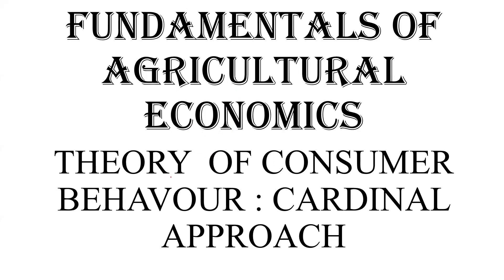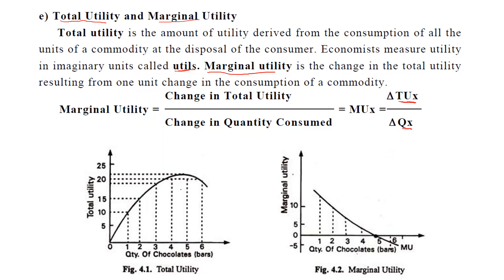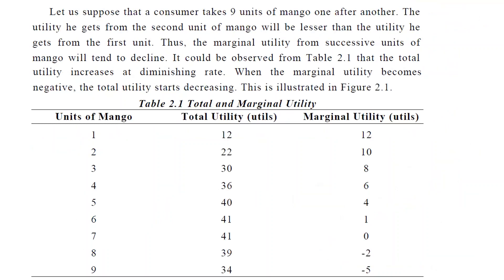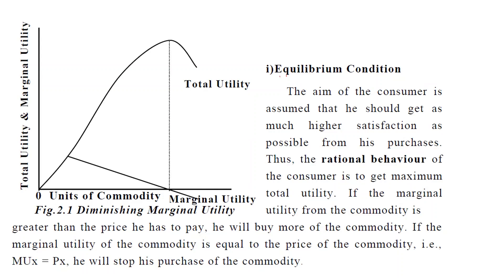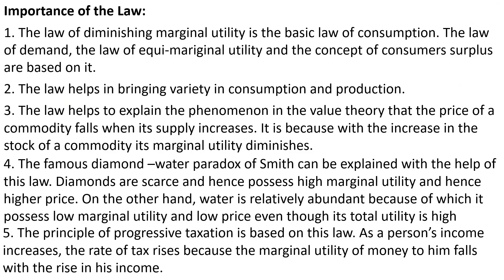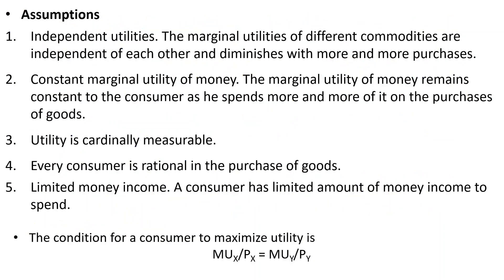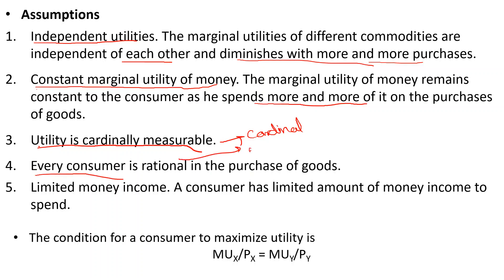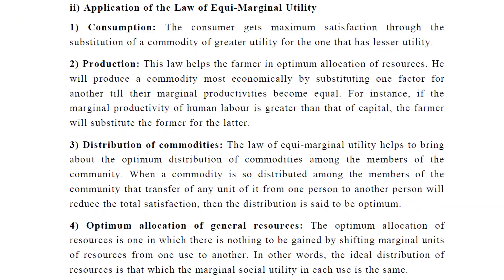THEORY OF CONSUMER BEHAVIOUR : CARDINAL APPROACH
HELLO FRIENDS;
In this video I have discussed the basic concepts in economics. The highlighted concepts are LAW OF DIMINISHING MARGINAL UTILITY AND LAW OF EQUI MARGINAL UTILITY

comment your views/questions in the comment section of the video

join my telegram group "ECO TALKS" For the latest updates on my videos and weekly quiz